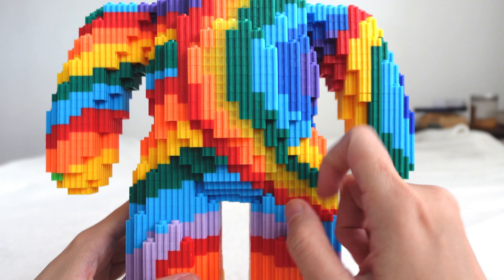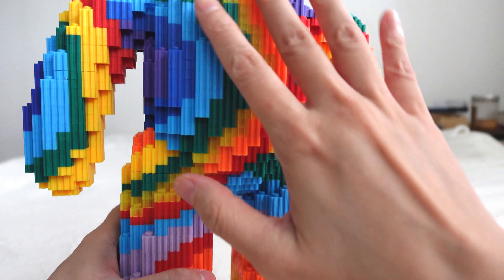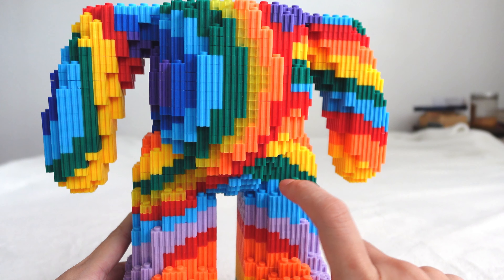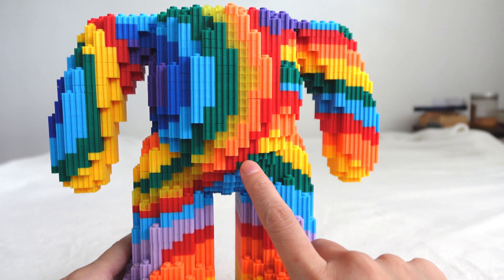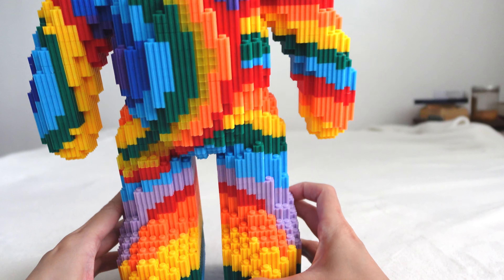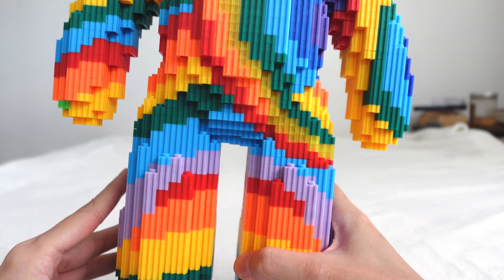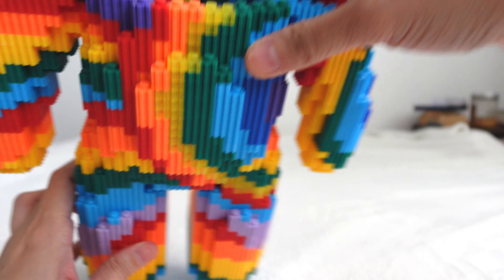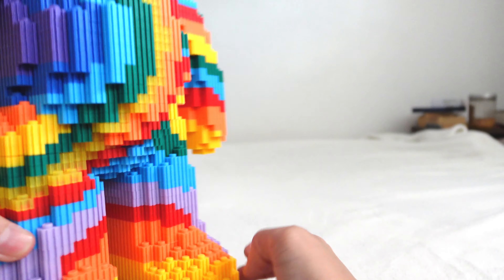My Current Hobby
I'm currently obsessed with this rainbow bear micro building blocks kit. I purchased mine off of TikTok shop. If you're interested, just search for "micro blocks bear" on TikTok and that should pull up a bunch of sellers. That's what I did and I just chose whoever was selling it for the best price with the best reviews at the time.